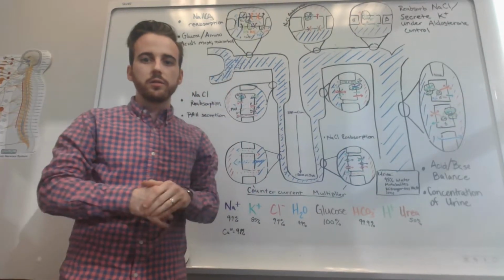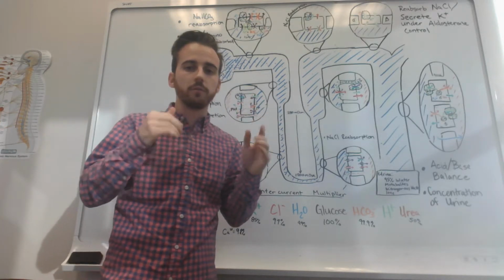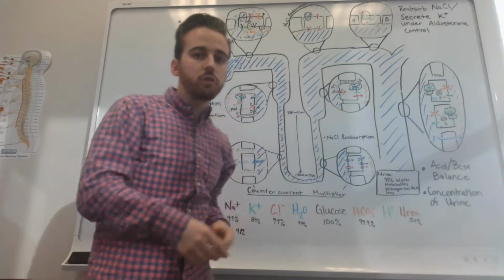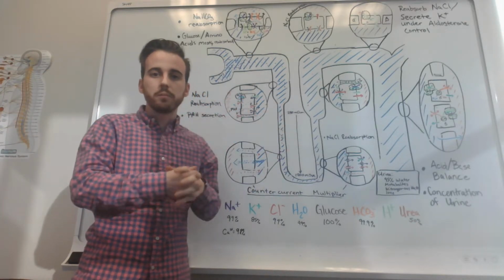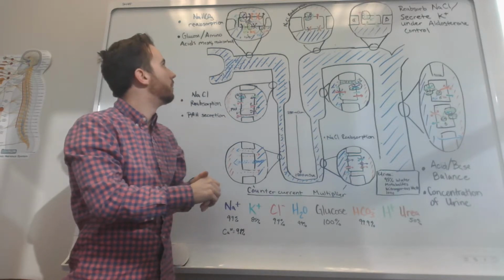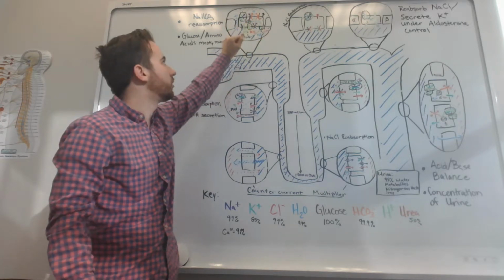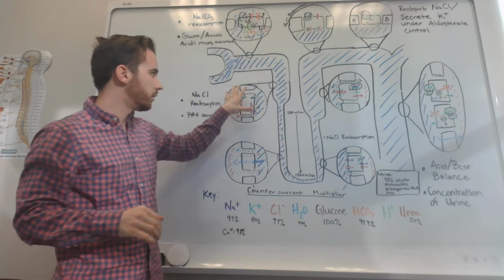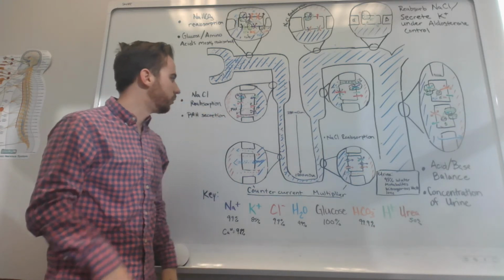Proximal Tubule Physiology